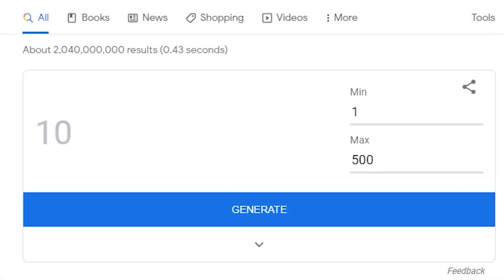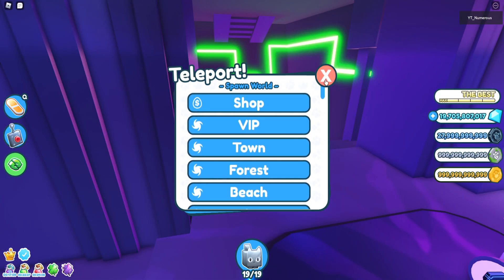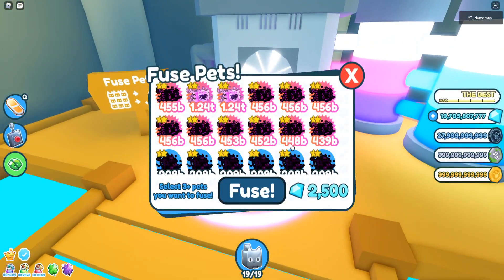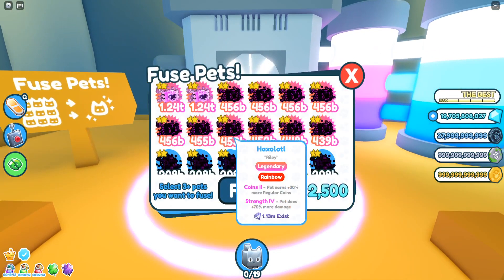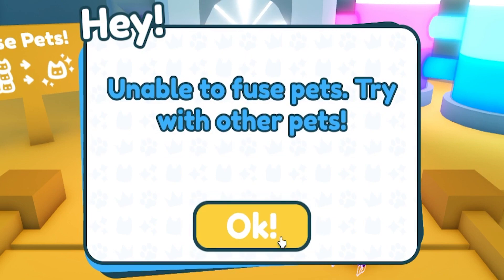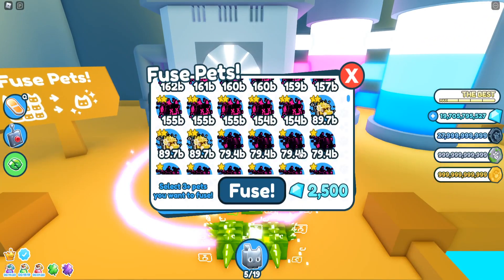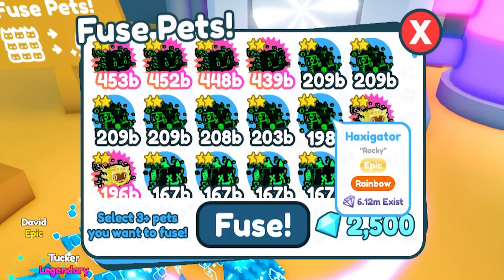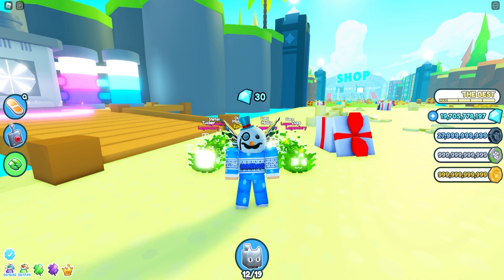👾 *BEST* FUSING METHODS IN GLITCH UPDATE! (Pet Simulator X)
In this video, I SHOW YOU GUYS THE BEST FUSING METHODS IN THE NEW GLITCH UPDATE IN PET SIMULATOR X!

the following tags were made by LcLc
upgrade invite members share bank deposit withdraw pets
huge dog
how to upgrade bank tier 7 max interest
infinite tech coins
alien chest
NFT HUGE PEGASUS
new years pet simulator x
new years psx
update pet sim
new years countdown in pet simulator x
how to use get voice chat
aliens hoverboards
cursed egg
trade plaza
steampunk
void update
DARK MATTER
25 billion area tech world and cyborg pets
PET COLLETION
Pet sim
pet simulator 1
pet simulator 2
Mythical Rarity
super rare pets
HAUNTED ISLAND
CANDY ISLAND
GHOSTS
mushroom king
christmas update psx
christmas psx
christmas pet simulator x
2x gems psx
2x diamonds
festive huge cat
fast quests pet simulator x
christmas quests pet sim x
huge santa paws pet simulator x
duping
ancient island
Enchantments
Samurai Island
pet enchants
Duping psx
how to know if pets are duped psx
how to know if pets are duped
Enchanted forest
Fantasy World
Enchanted pets
Pet Simulator x UPDATE LEAK leaked leaks
THE END OF PET SIMULATOR X
Tricks & tricks
INFINITE DAMAGE Pet Simulator X
glitch world pet simulator X
glitched pets Pet Simulator X
Glitched Update Pet Simulato